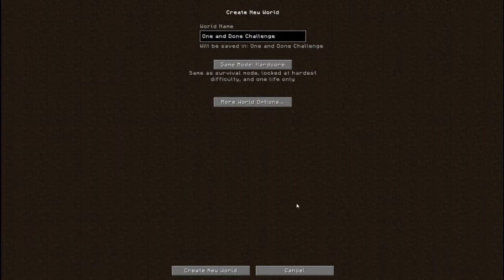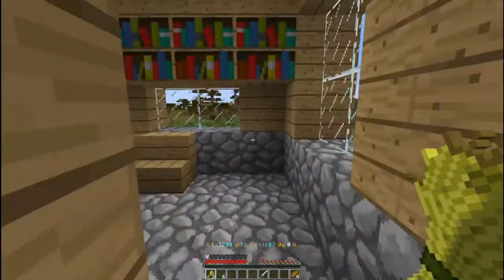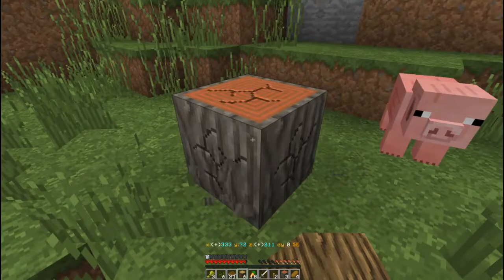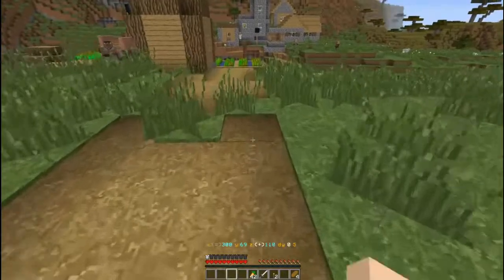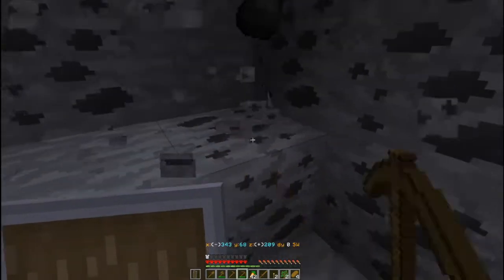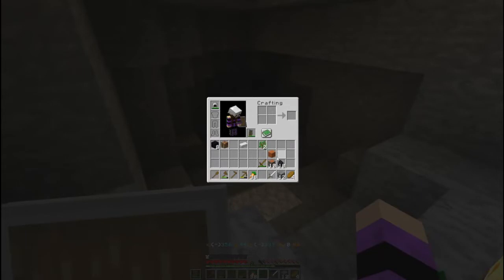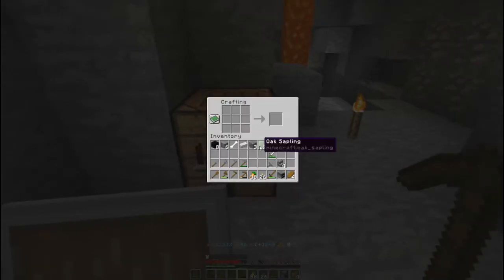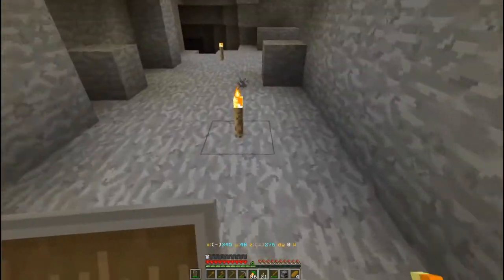Caves Here I Come ♥ Day 1 ♥ February 2019 MHC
In this episode of the February Minecraft Hardcore Challenge, I get to work crafting as much stuff as possible. Once night starts falling, I take my chances heading into the cave system near the village.